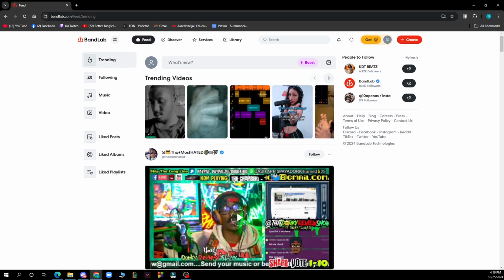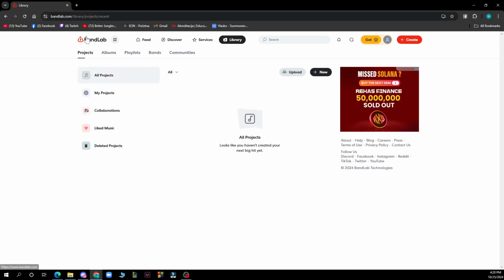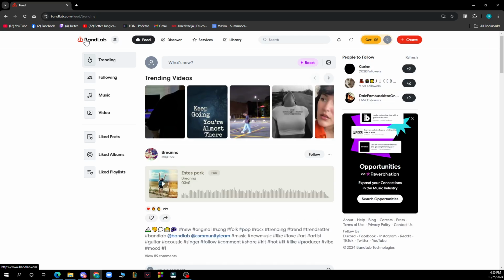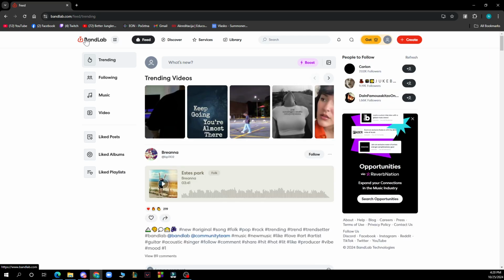How To Lower Volume In Bandlab (Quick Tutorial)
In this video I will show you How To Lower Volume In Bandlab. It would be good if you watch the video until the end so that you don't miss important steps.